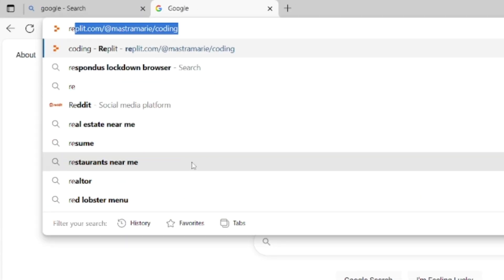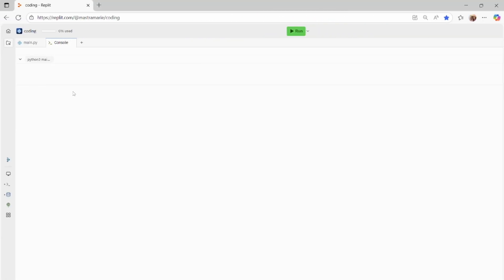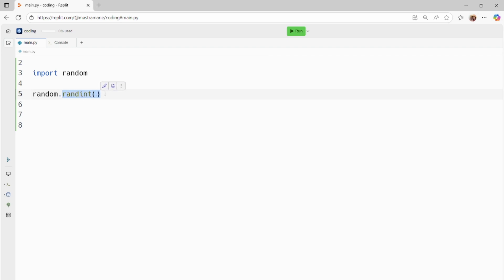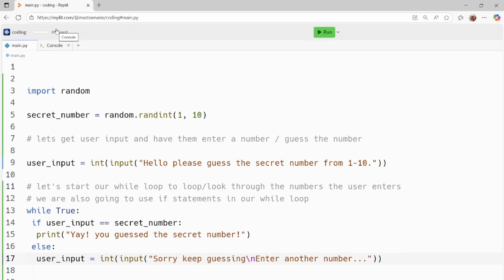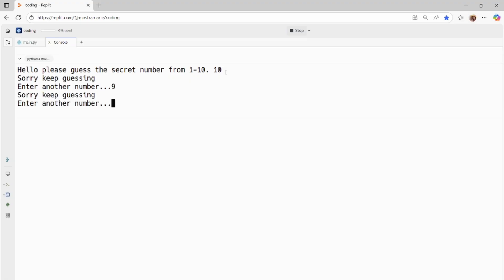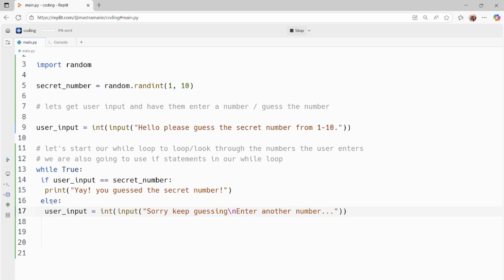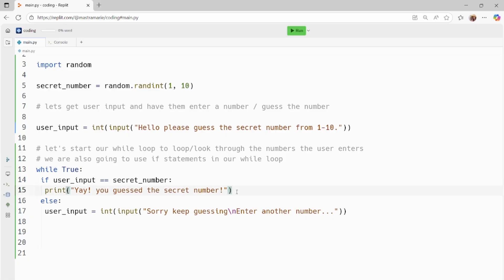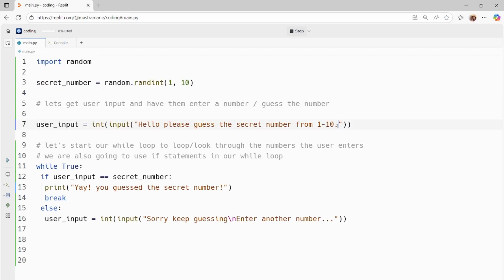learn to code with Python while loops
In this video we will learn how to code in Python using loops. This is an important part of coding.